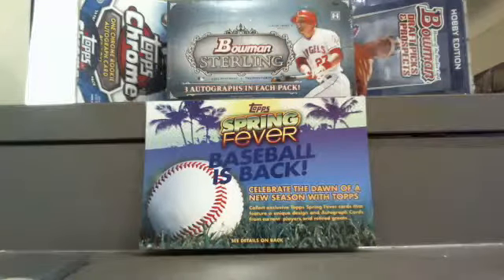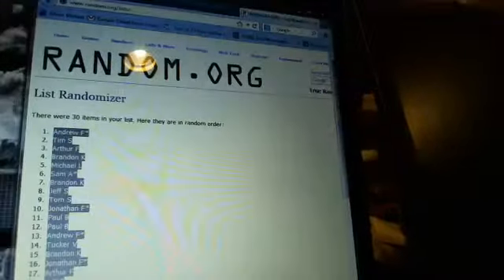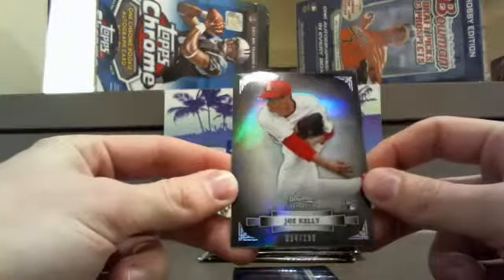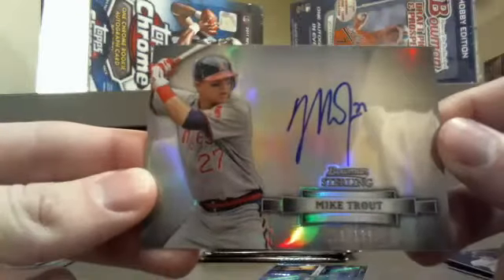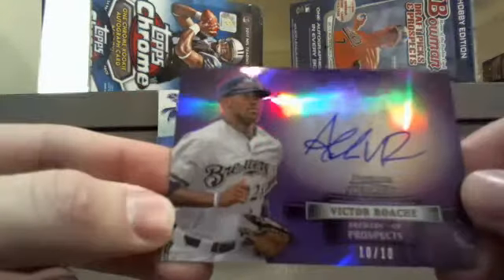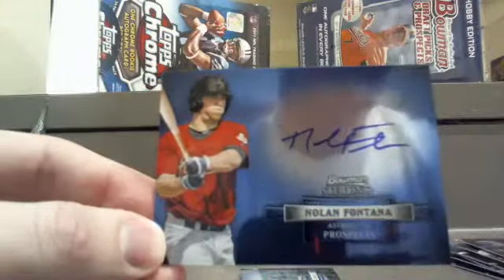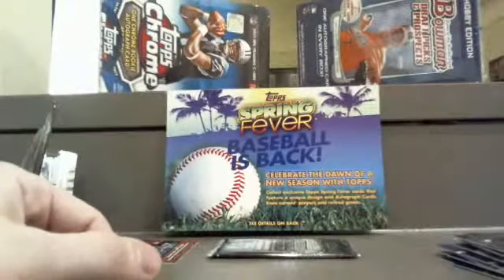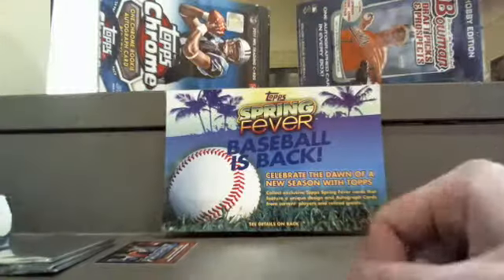2012 Bowman Sterling Baseball Hobby Box #5 TROUT AUTO MOJO!!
2012 Bowman Sterling Baseball Hobby Box #5 - 3/12 10:45 EST - Captured Live on Ustream